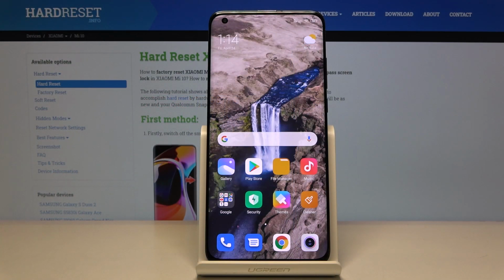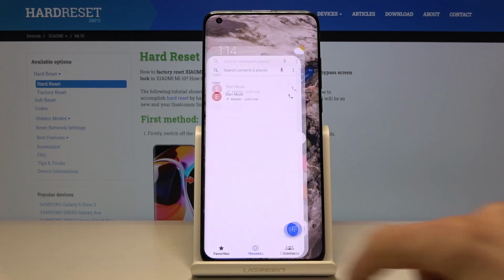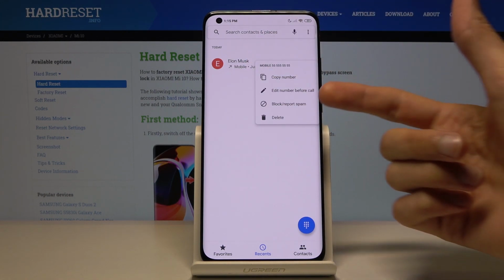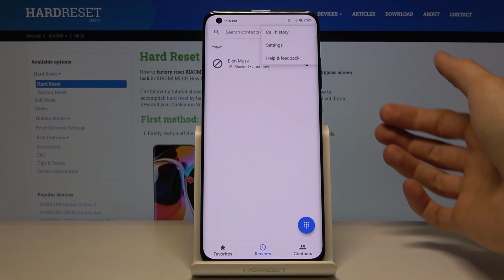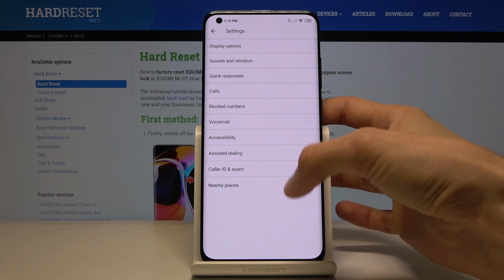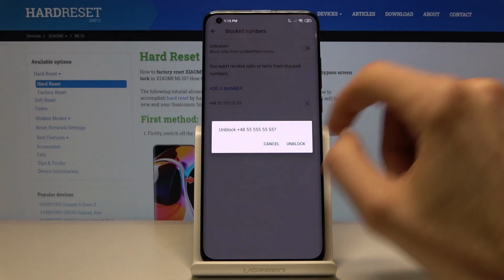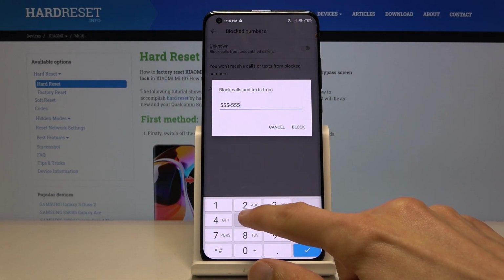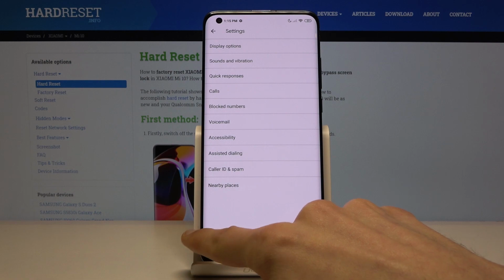How to Block Number in XIAOMI Mi 10 – Create Blacklist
Learn more info about XIAOMI Mi 10:
If you’re wondering how to get rid of unwanted calls, then let’s take your XIAOMI Mi 10 to your hand and let it work! In this video we are showing you how easily you can block specific number using your dialer. Thanks to this you won’t receive any incoming calls from this number or text messages. So let’s follow our tutorial and block specific number successfully.

How to block a number in XIAOMI Mi 10? How to block a call in XIAOMI Mi 10? How to block texts in XIAOMI Mi 10? How to block messages in XIAOMI Mi 10? How to create a blacklist in XIAOMI Mi 10?